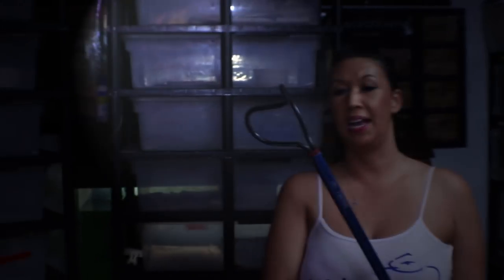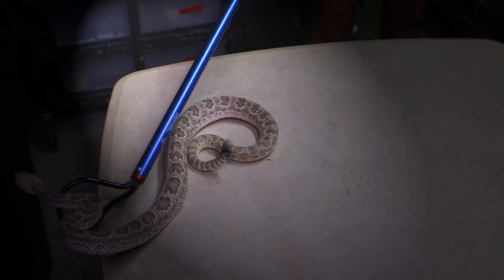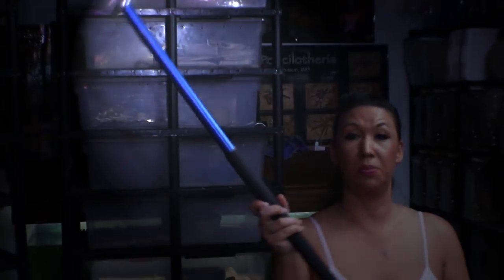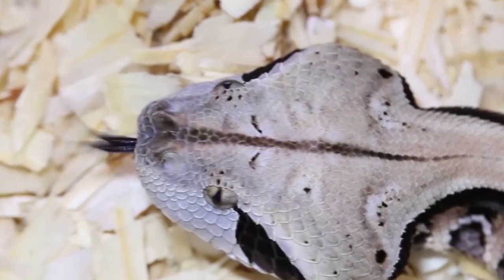Rattlesnake Handling with Midwest Tongs and The Deadly Tarantula Girl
Take a look at Deadly Tarantula Girl handling this beautiful Crotolus viridis, prairie rattlesnake, with her awesome tongs from MidwestTongs.com.